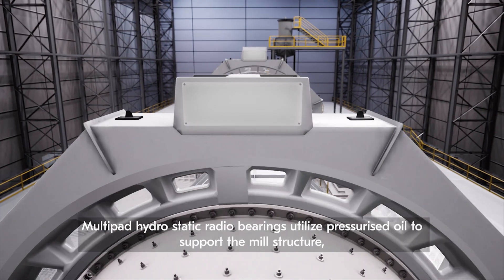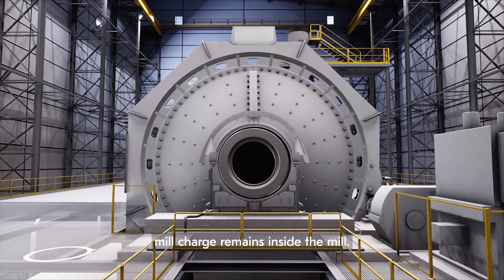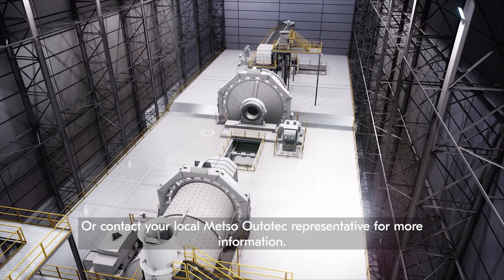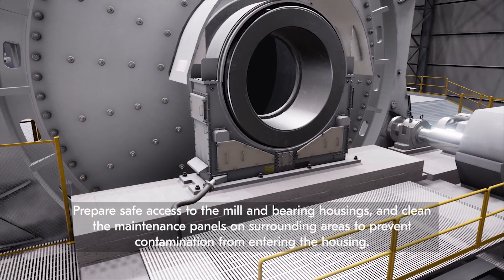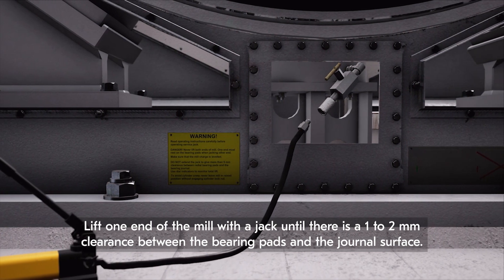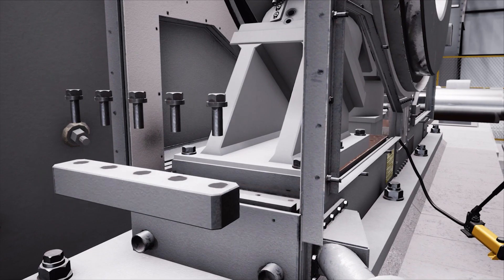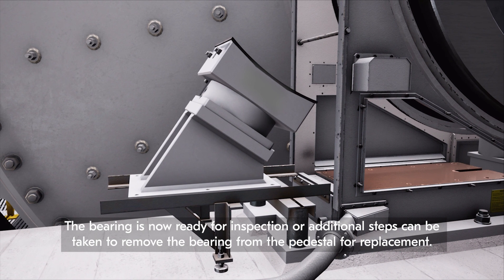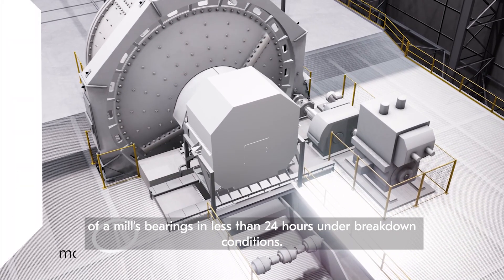Metso Grinding mill hydrostatic bearing replacement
Metso hydrostatic bearing (HSB) upgrade is a retrofit solution for grinding mills. Existing bronze bearing pads are replaced with pads made from an advanced compound that significantly improves the maintainability, reliability and longevity of both radial and axial pads.